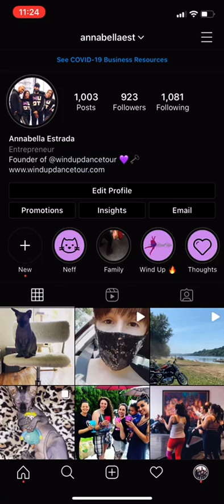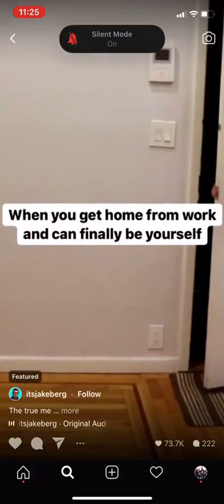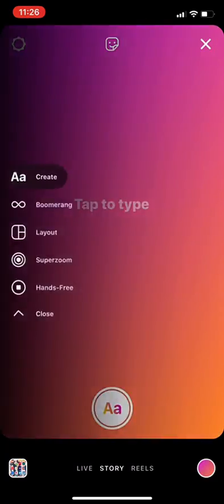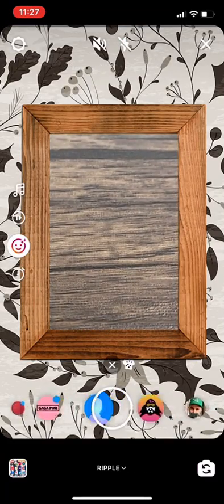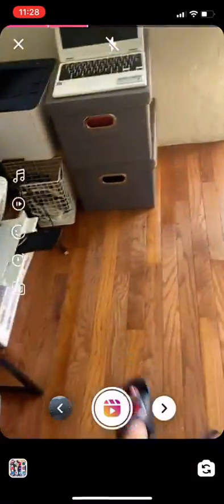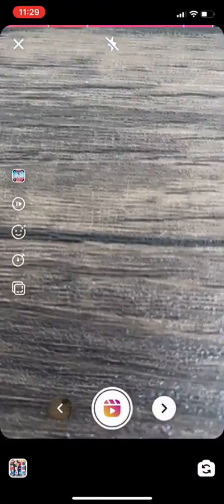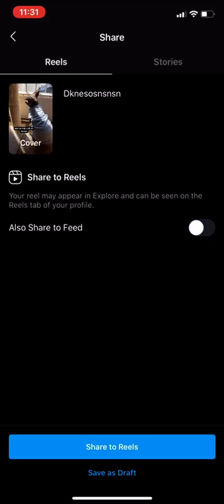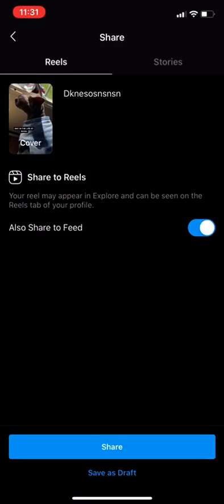Reels Tutorial 081420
Annabella of HoM Consulting takes you through the NEW Ig Reels.